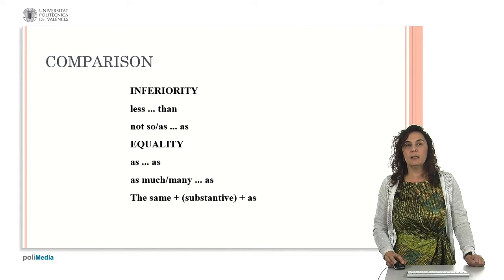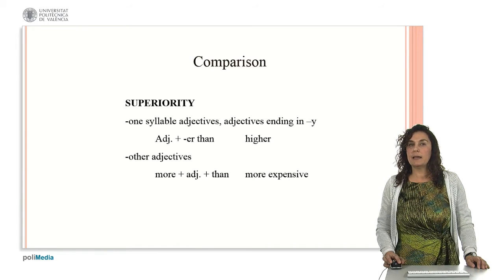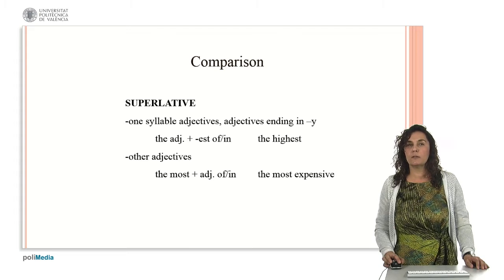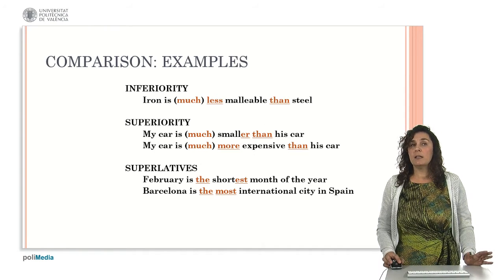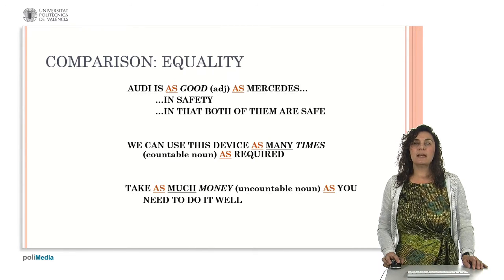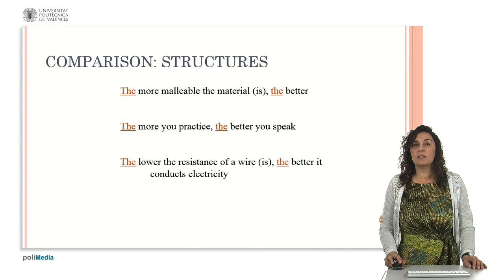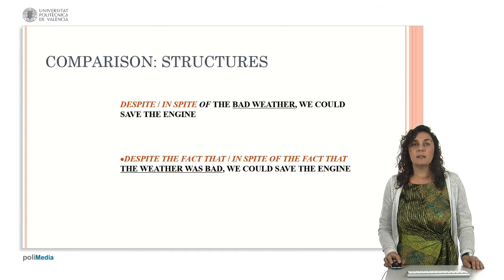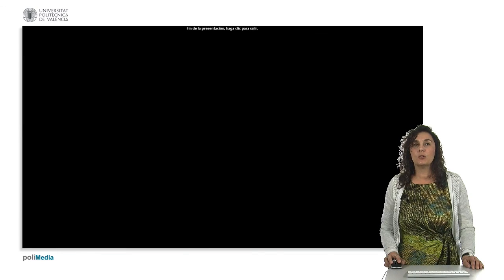Comparison| UPV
Título: Comparison

Descripción: Este video trata sobre las reglas y estructuras que se utilizan para poder comparar en lengua inglesa. Carrió Pastor, ML. (2015). Comparison.

Descripción automática: In this video, the speaker discusses various methods of comparing things and people in English, focusing on expressing differences in quality and quantity using specific linguistic structures. The speaker elaborates on how to convey inferiority, equality, superiority, and superlative qualities.

Firstly, the speaker explains the use of comparative adjectives with modifiers like 'less' and 'more' to indicate inferiority or superiority, including optional use of 'than' for clarity. For expressing equality, the speaker suggests using 'as...as' for non-countable nouns and 'as much/many...as' for countable ones. The speaker then moves on to superlatives, describing how to form them using 'the' followed by the appropriate adjective form for single-syllable and multi-syllable words. Examples are given to clarify each point, including the use of 'more' or 'most' with multi-syllable adjectives.

Furthermore, the speaker introduces alternative comparison structures, such as 'the...the...' for proportionate relationships, and contrastive conjunctions like 'while' and 'whereas' to juxtapose differing situations. The speaker also touches on the use of 'despite' for contrasts and provides a list of relative pronouns to enrich comparative sentences. Throughout the video, the speaker emphasizes the importance of context in understanding comparisons and offers a variety of examples to illustrate the grammar rules outlined.

Autor/a: Carrió Pastor Mª Luisa